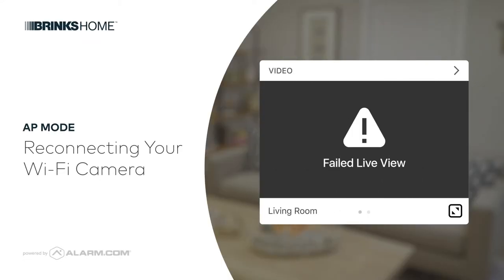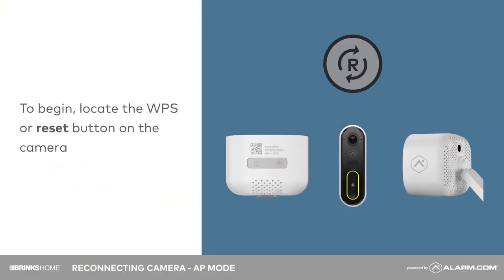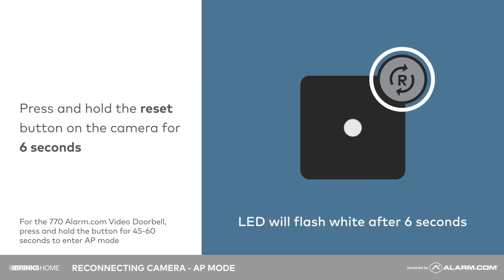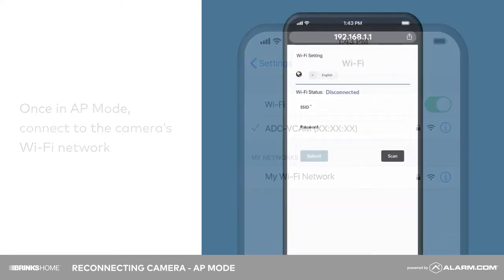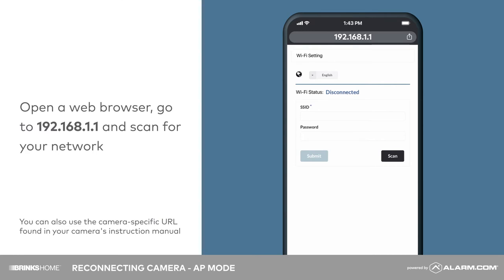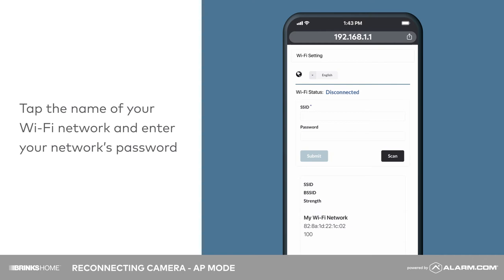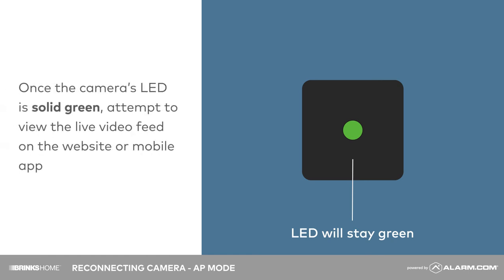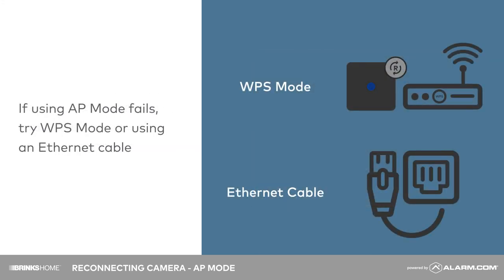Brinks Home Wi-Fi Camera - Reconnecting to Wi-Fi Network using AP Mode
This brief instructional video demonstrates how to successfully reconnect your Brinks Home Wi-Fi Camera to your Wi-Fi network using AP mode.